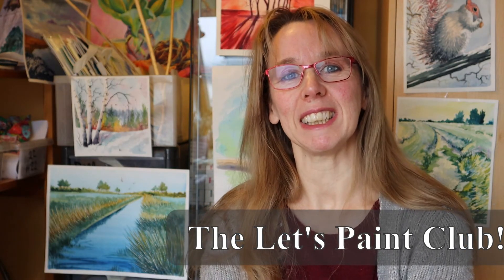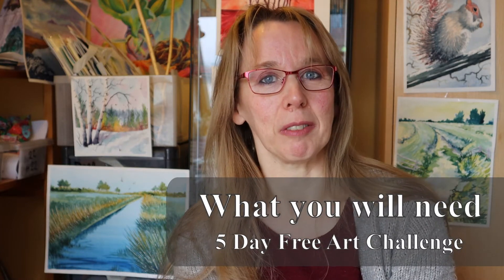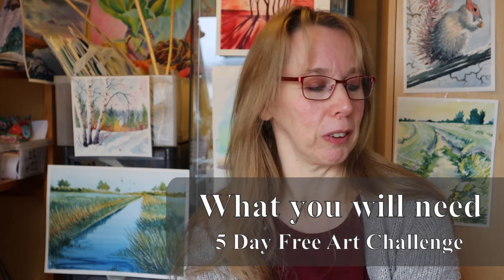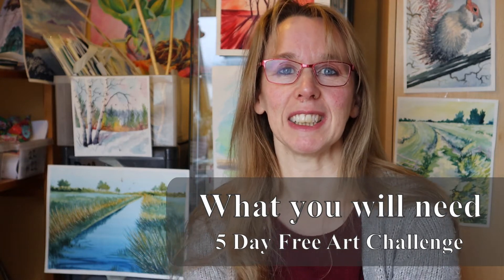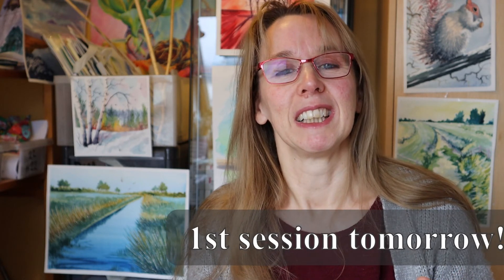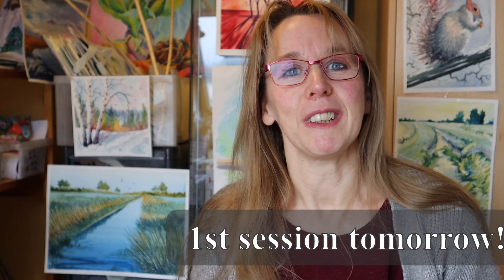5 Day Free Art Challenge, Introduction to Drawing and Painting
Introducing the 5 Day Free Art Challenge!
The Let's paint club with Sandra Louisa brings you the fun and informative 5 Day Free Art Challenge to start you on your way to finding your creative oasis.
Excellent for anyone who wants to get inspired, have a go at being creative and even great for more experienced drawers and painters too.

There's a new film each day to play, pause and paint/draw along to.
Have fun!